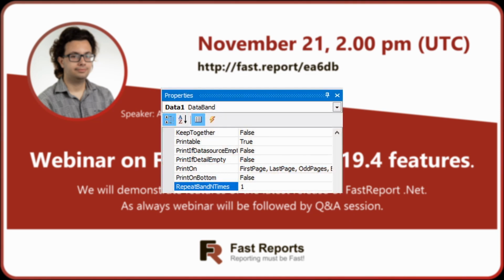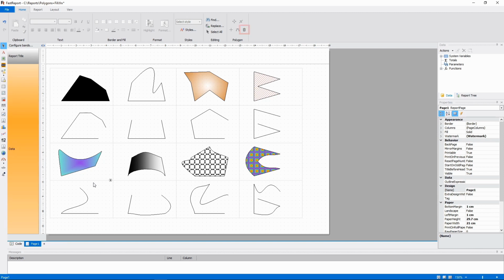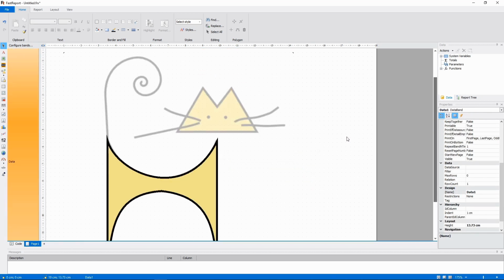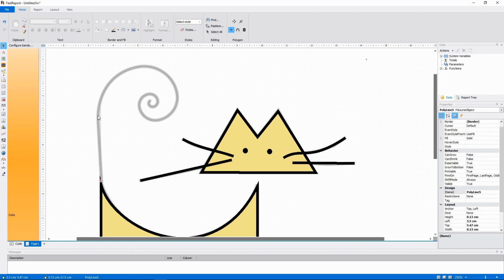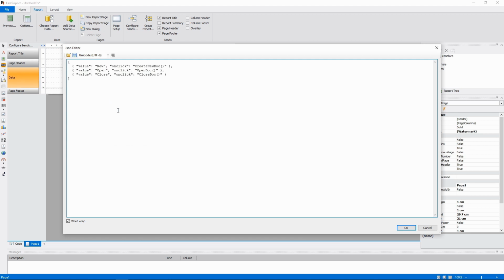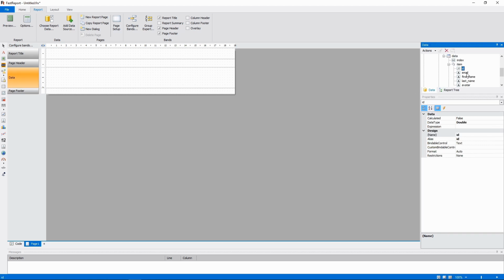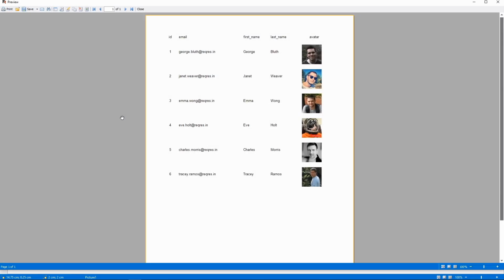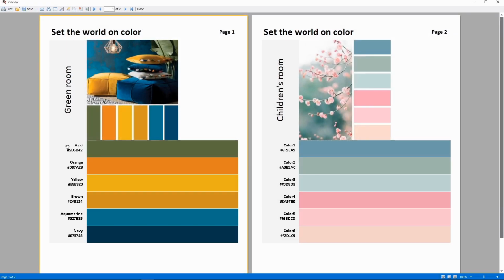Webinar on FastReport .Net 2019.4 Features